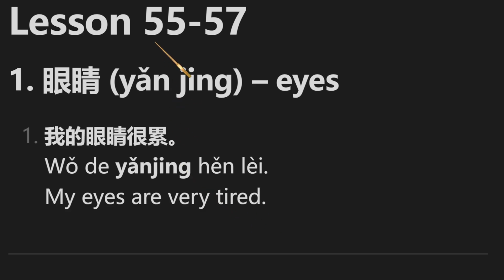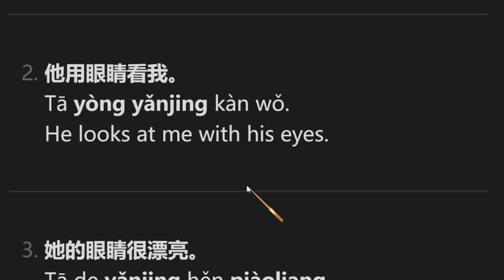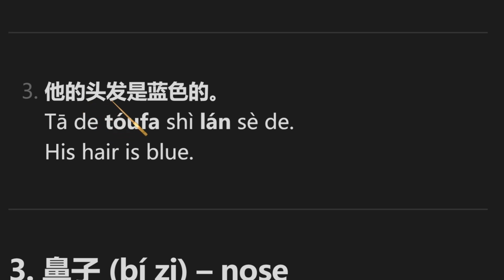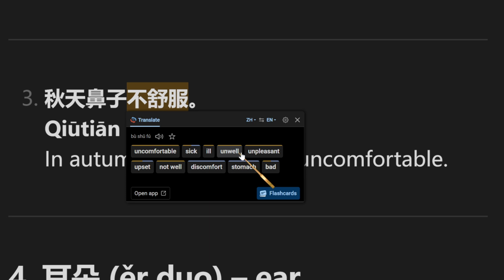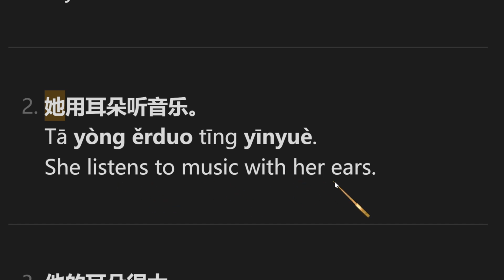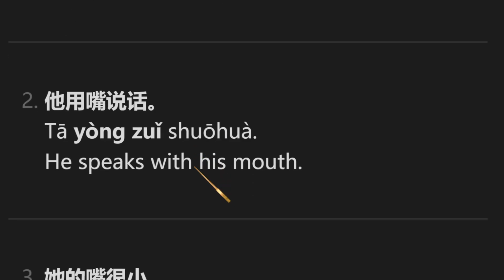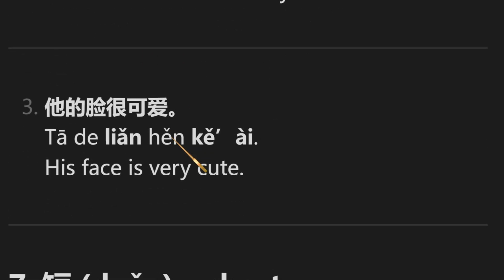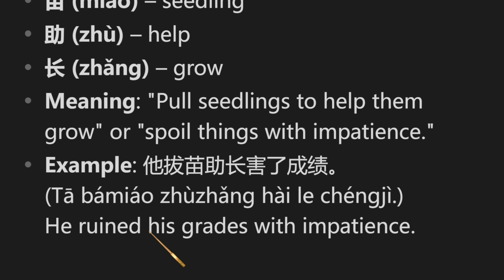Lesson 55. HSK 3. Chinese Full Course From Zero. Detailed Examples. Characters and Pronunciation.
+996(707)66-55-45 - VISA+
USDT Tron(TRC20) - TT8M6mLybTHkrBU14LmkjAsDyfHgQQrCns
(✿◡‿◡) Thanks a lot! 真的谢谢你！